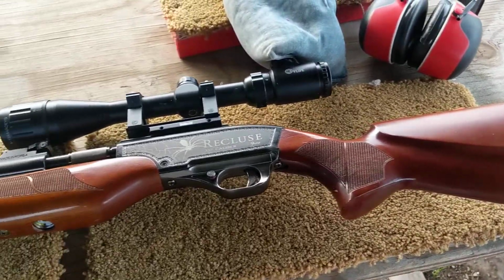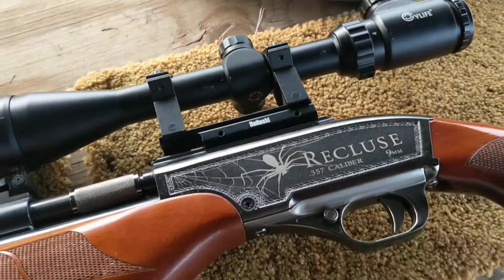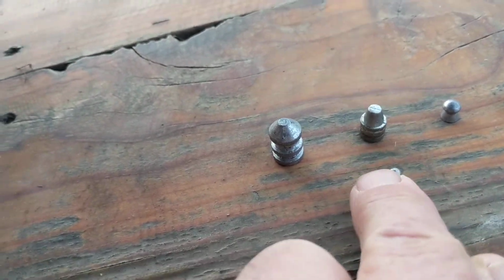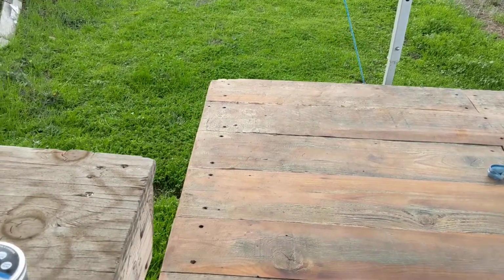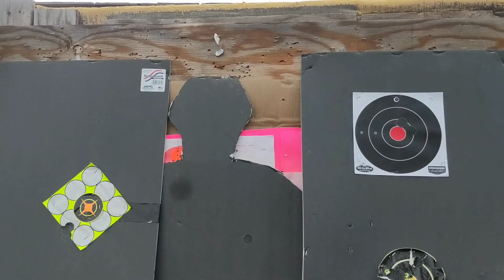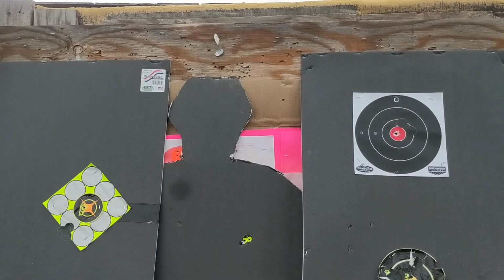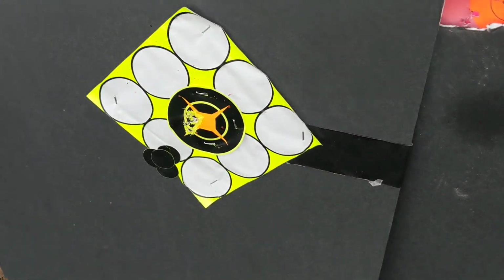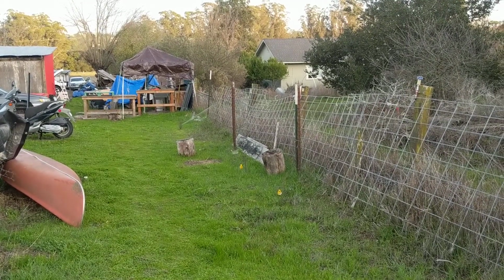Seneca Recluse 357/9mm big bore air rifle. 95 gn slugs. 25 yds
Today was shooting on partial power.  First three shots were in the same hole.